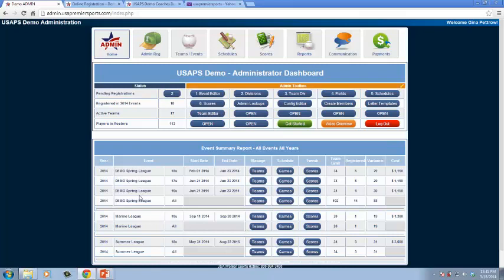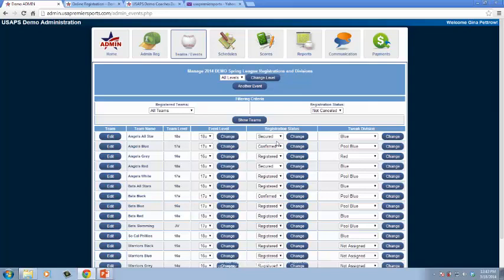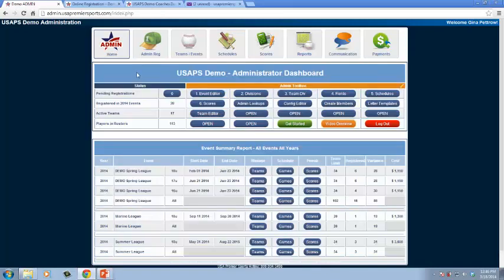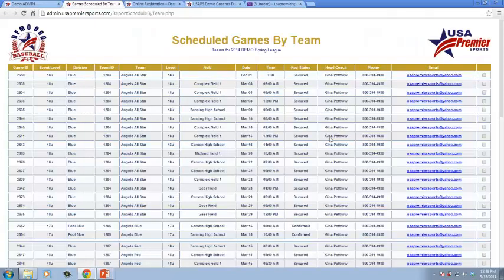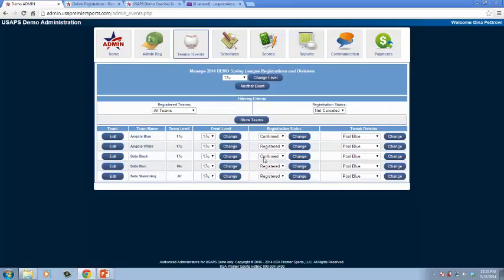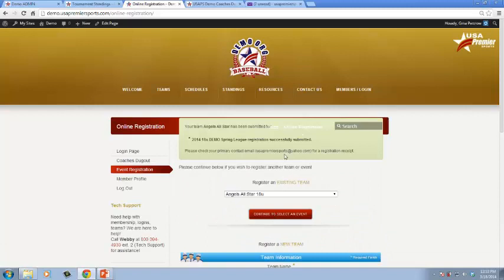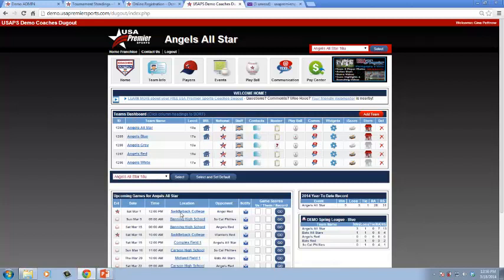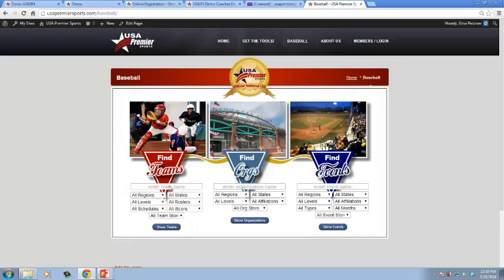ADMIN Gold - Online Demo Overview - USA Premier Sports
See an online demo of the various features of setting up and running a league or tournament using ADMIN Gold - USA Premier Sports.
- Easy League & Tournament Management - AS "AUTO-PILOT" AS IT GETS!
- Everyone is communicated with
- Real Time Website Updates
- Easy -- Powerful -- Integrated!
FEATURES
- Event Creation
- Online Registration & Payments
- Schedules & Notifications
- Scores & Standings
- One Touch Communication
- Payment Management
- Website & National Site Listing